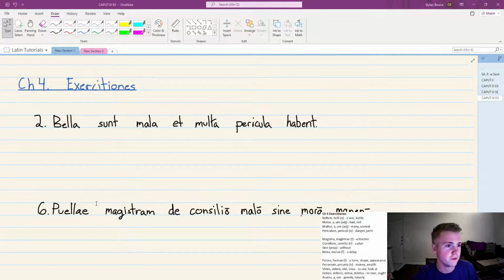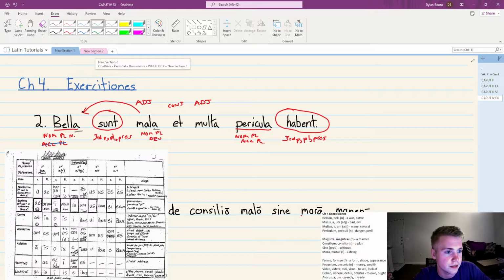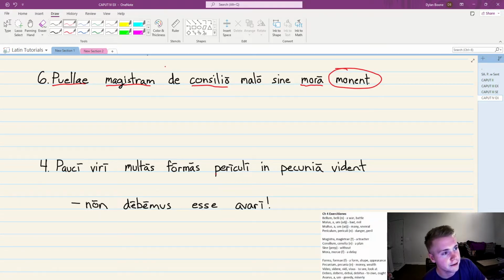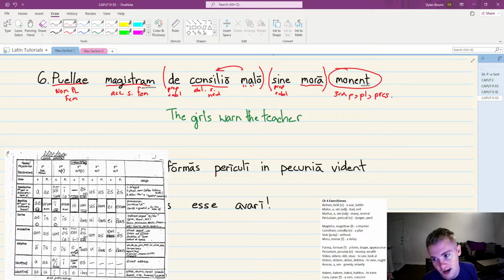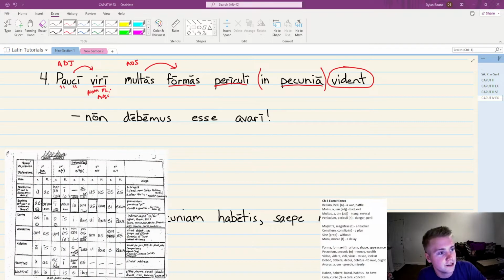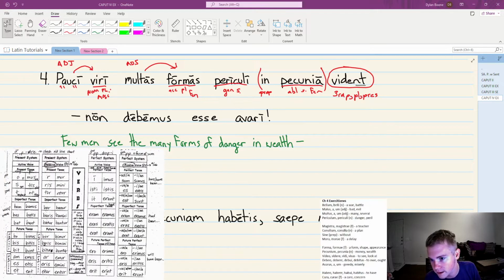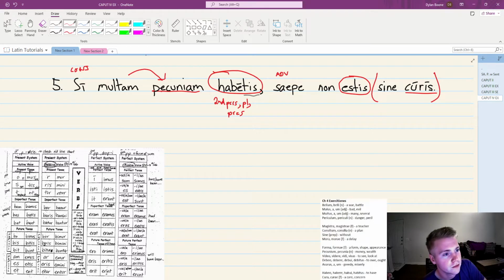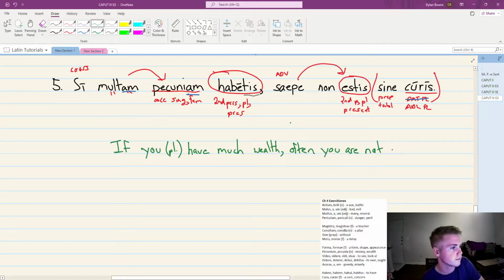Wheelock's Latin 7th Edition: Chapter 4 Exercises